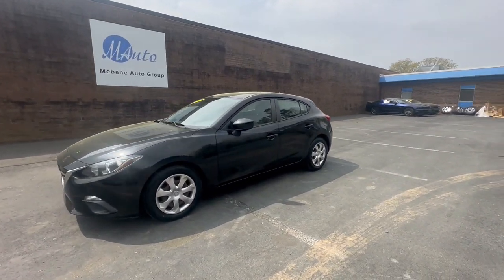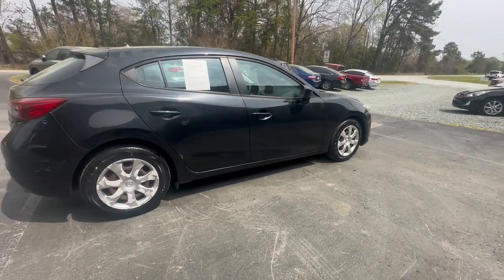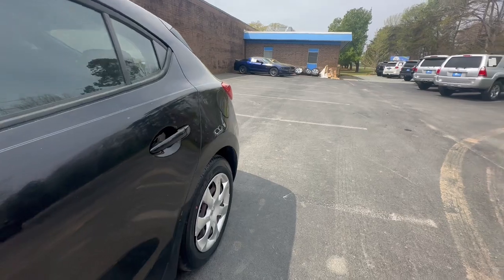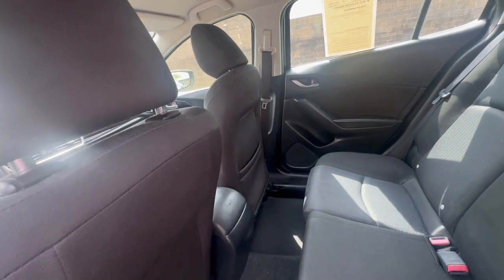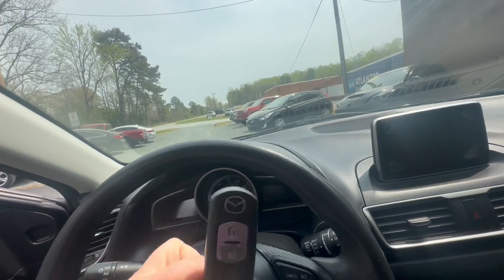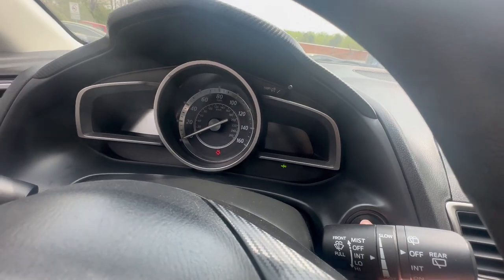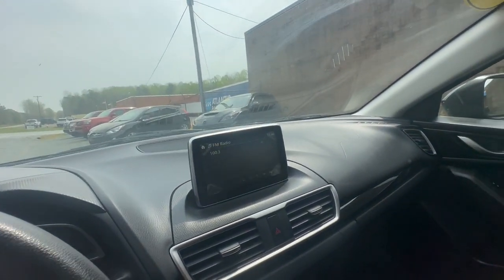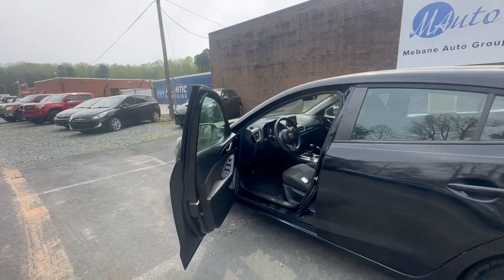2015 Mazda Mazda 3